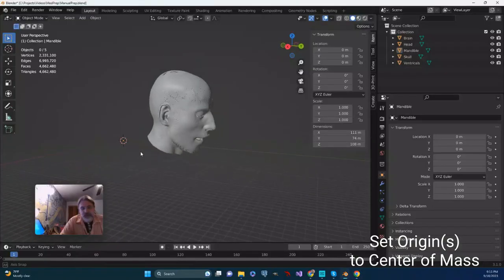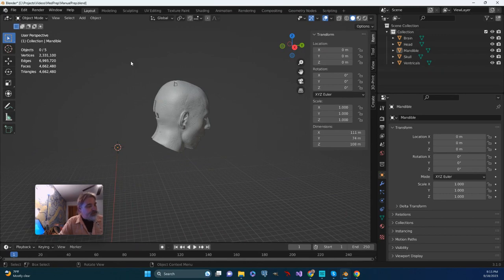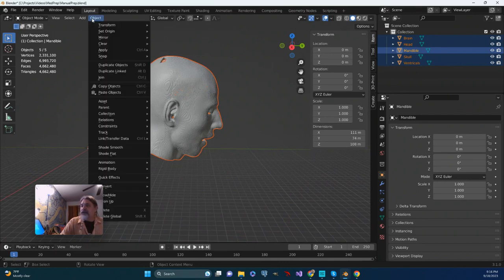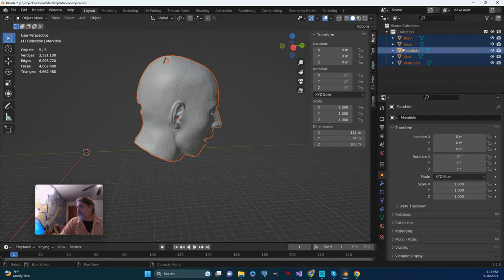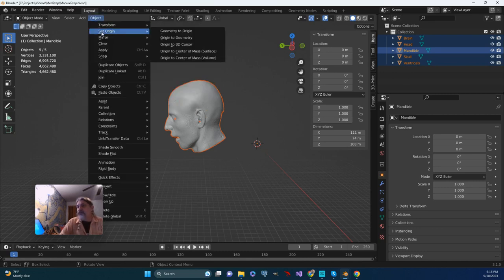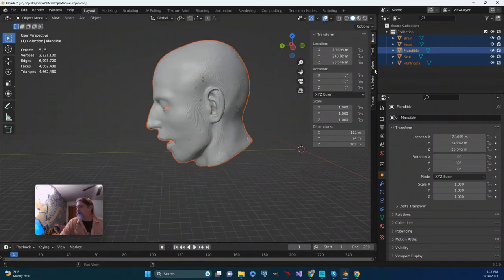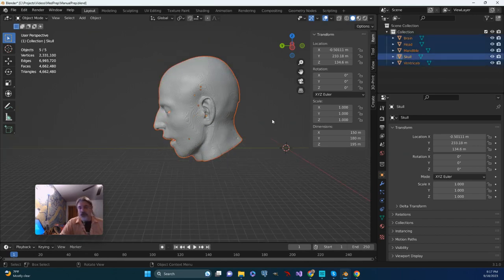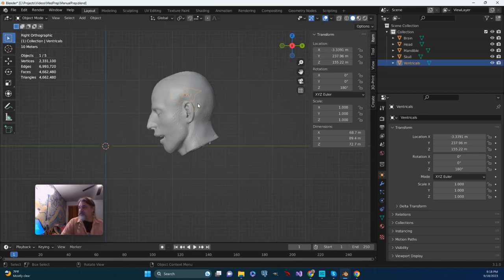Set Origins to Center of Mass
Changing the center of mass on multiple objects in a group.